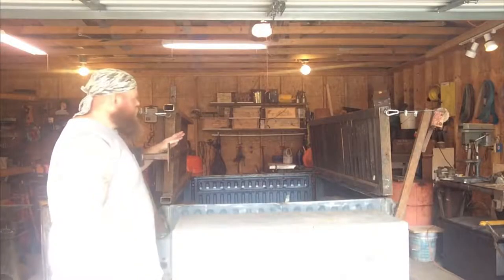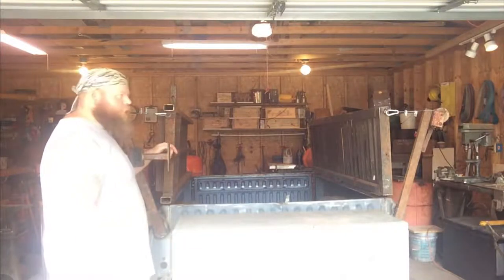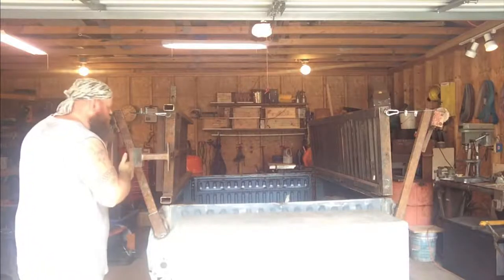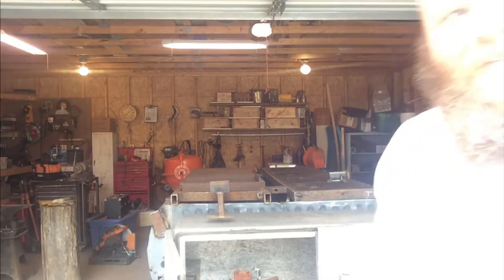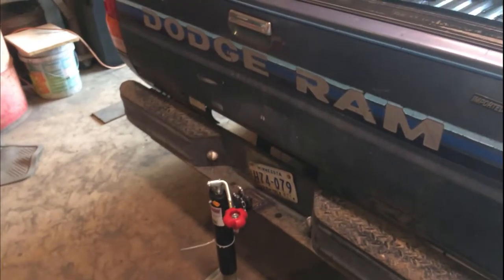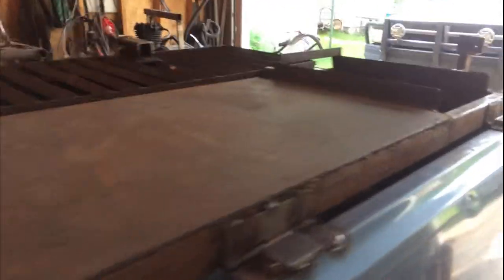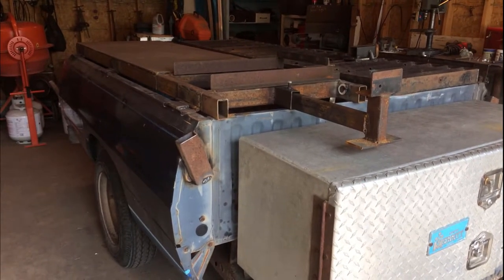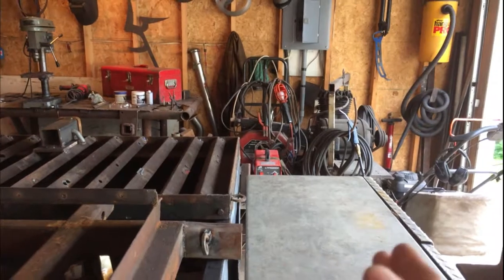Welding Bench Trailer Project part 2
Iv'e got the winches and toolbox installed!